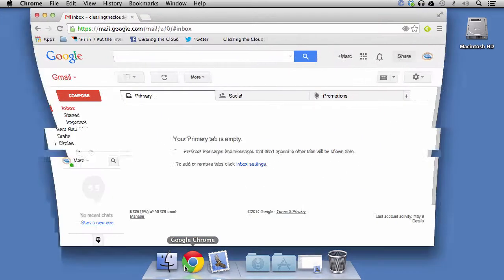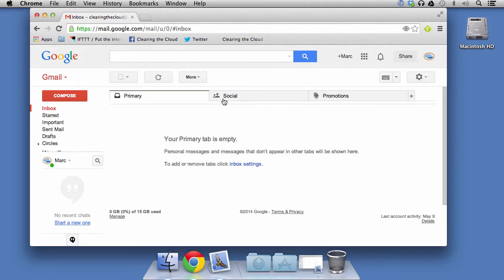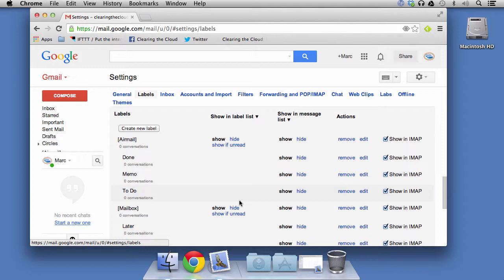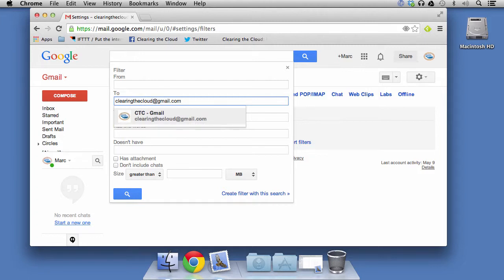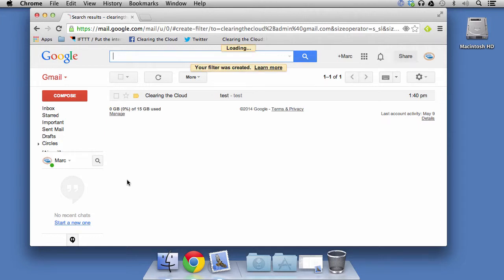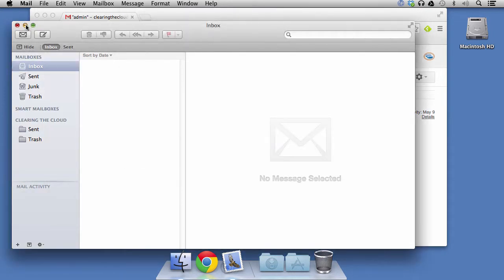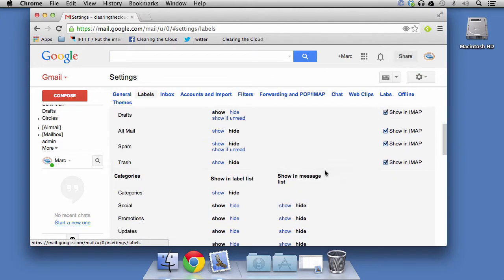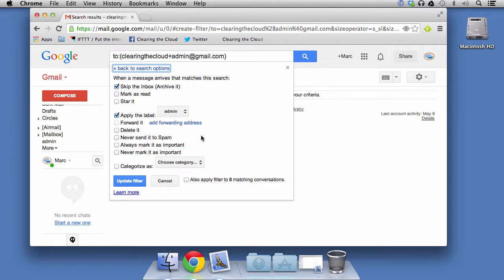Using labels and filters in Gmail to keep your inbox uncluttered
I hate it when I when my inbox is all cluttered up with emails I don't need to read immediately or take action on. So I use labels and filters to keep my inbox uncluttered and keep my attention focused where it should be. Here I show you how to set up and use them by example.